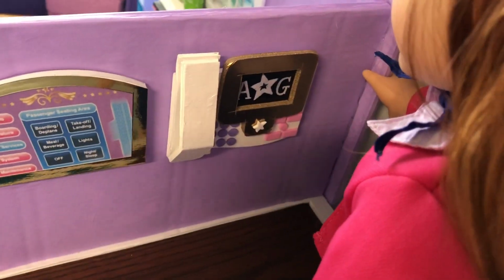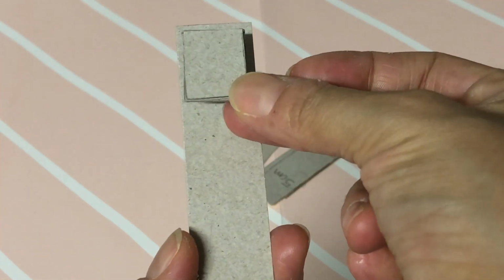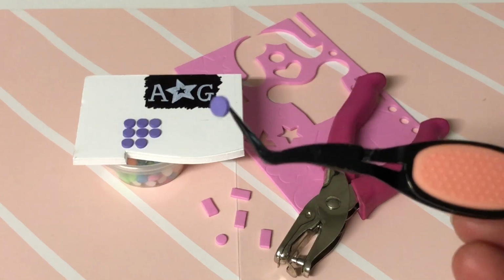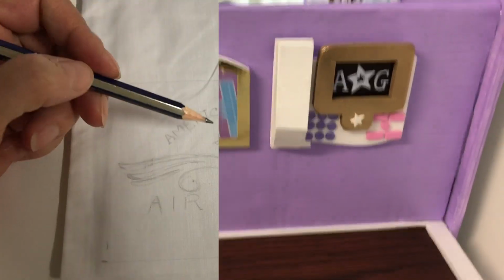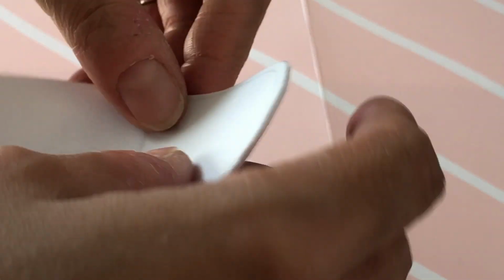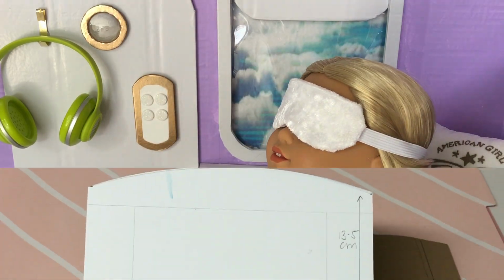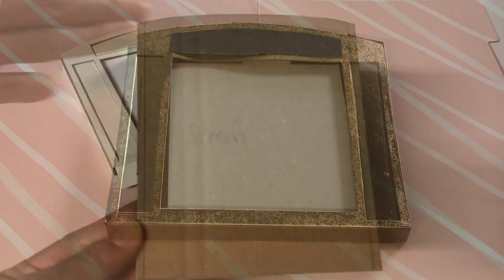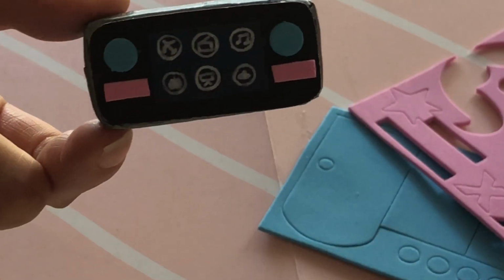DIY American Airlines Plane Accessories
Hi and welcome to Always Dolls.  As promised we are back to share with you how we made the accessories from our latest DIY American Girl Airlines playset. In this tutorial we craft the flight attendant phone, television and remote control, pillow and sleeping mask. For crafting updates and sneak peaks, check out our Instagram account @alwaysdollsofficial